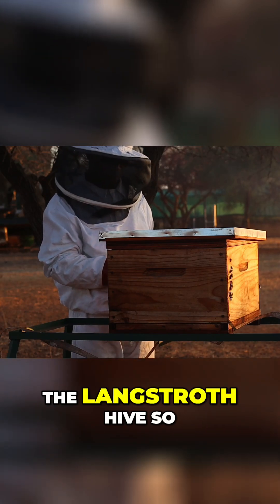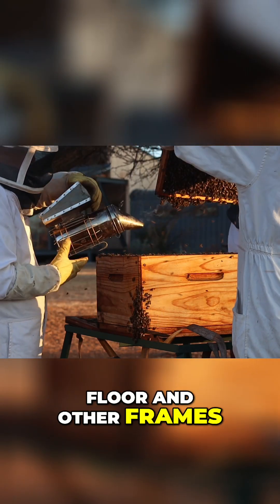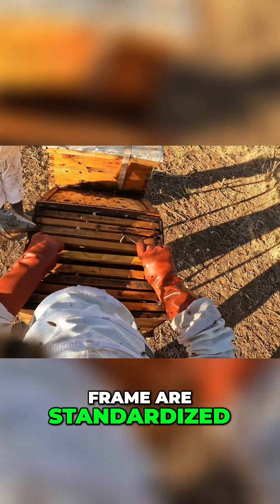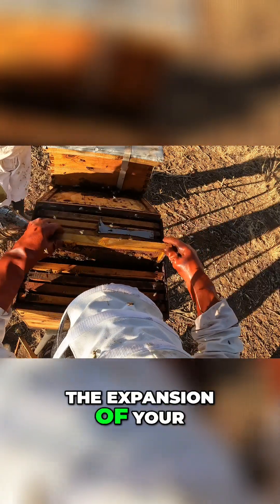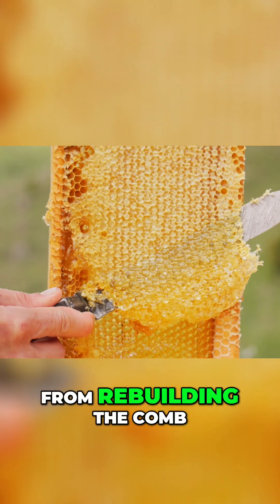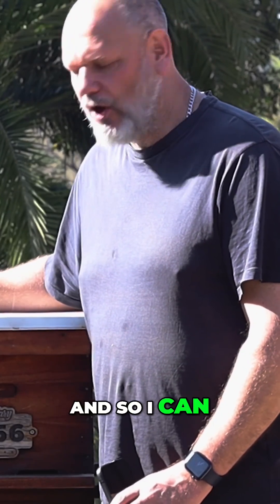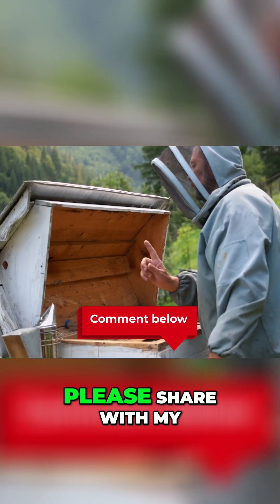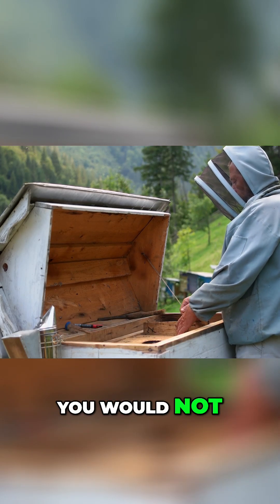Why the Langstroth Hive is a Beekeeper's Best Friend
The Langstroth hive is the gold standard in modern beekeeping, and here’s why!

🐝 With removable frames for easy inspections, standardized sizing for seamless equipment sharing, and a design that boosts honey production, this hive has revolutionized beekeeping. Have you used other hive types? Share your experiences in the comments! 👇